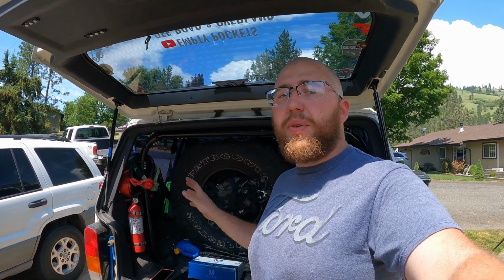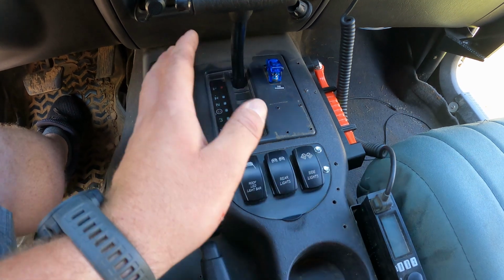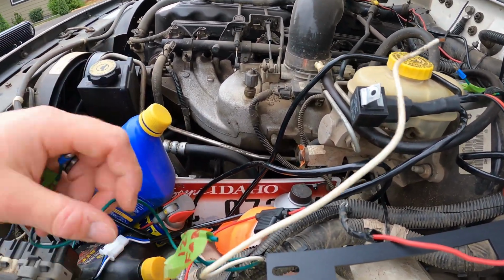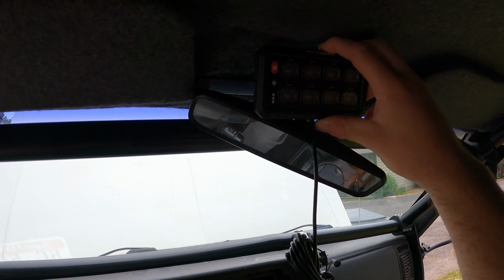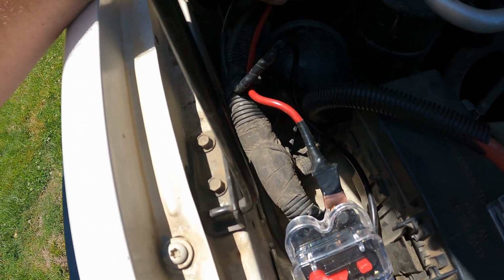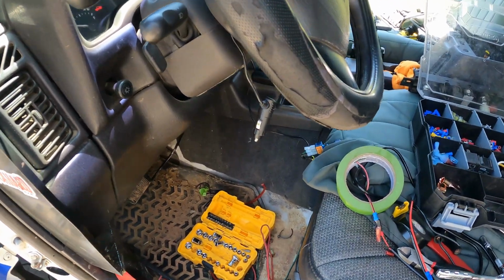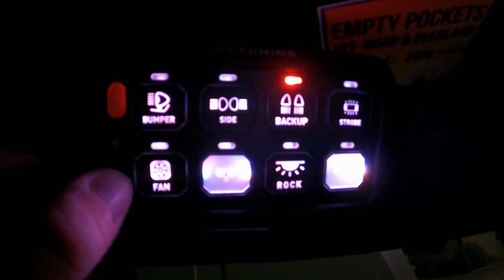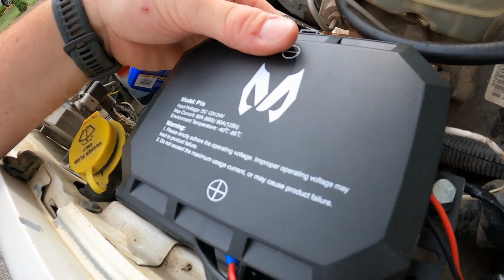Mictuning Switch Panel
Specs:
Aluminum housing
720W/12v, 1440w/ 24v
Max current: 60A
Operating temp: -40 degrees C to 85 degrees C
Ip65